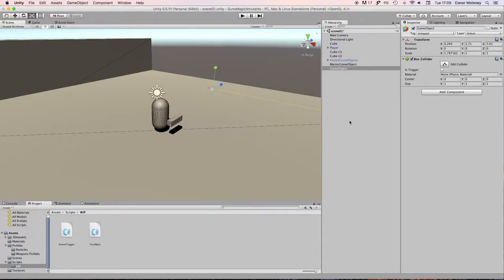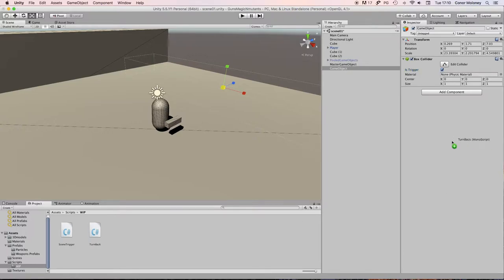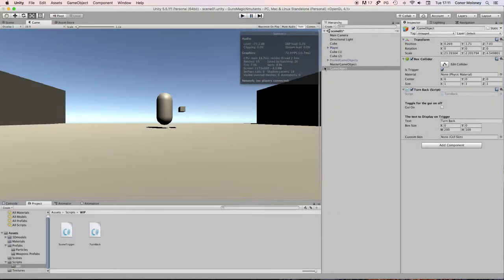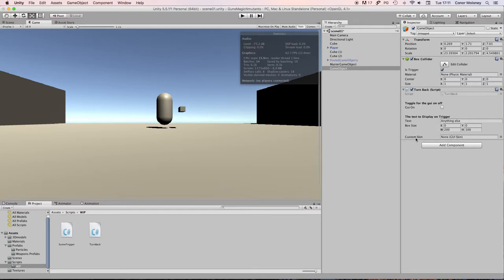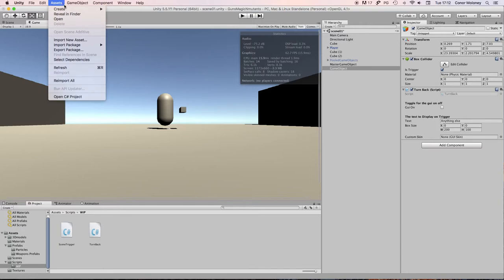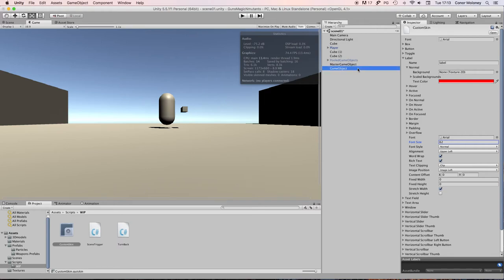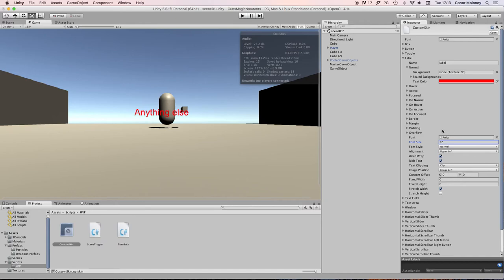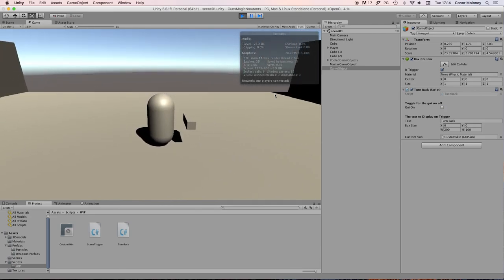Unity Script that displays text when you enter a collider.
I made this script and video to help an art student who had no coding experience. I was focused on simplicity to use, not on producing elegant code. This video is not a coding tutorial, it only explains how to apply and use the script. The script is all commented if you'd like to know how it works.